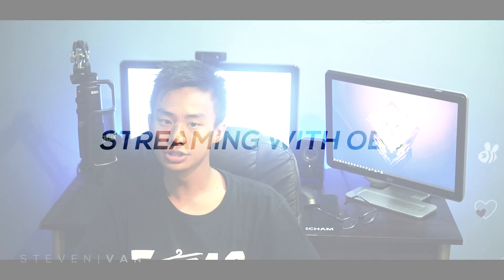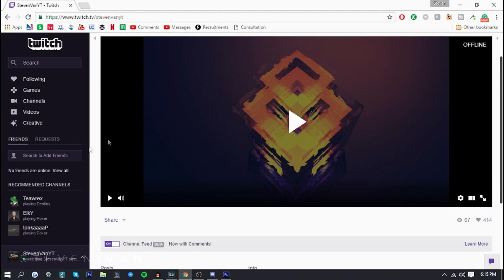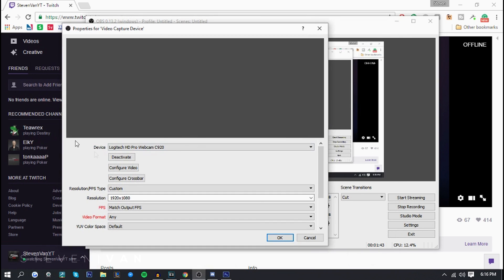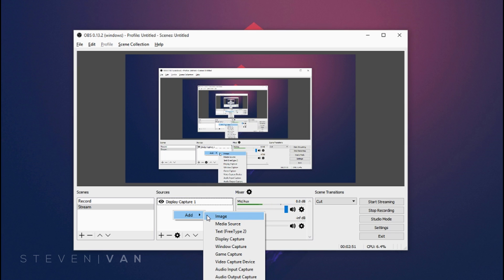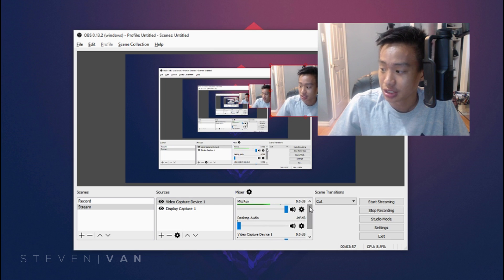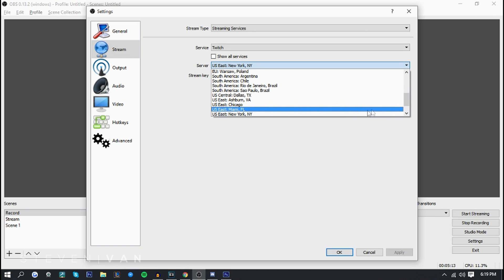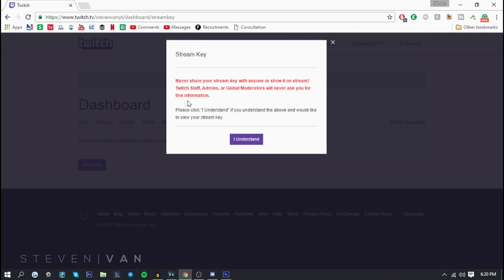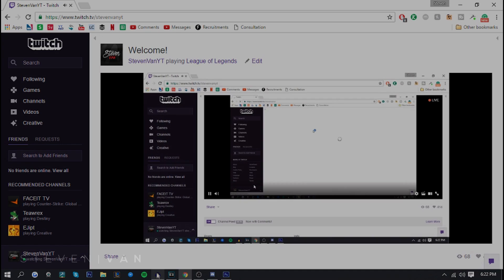How to Live Stream on Twitch.TV Using OBS! BEGINNER Streaming Tutorial! (2016/2017)